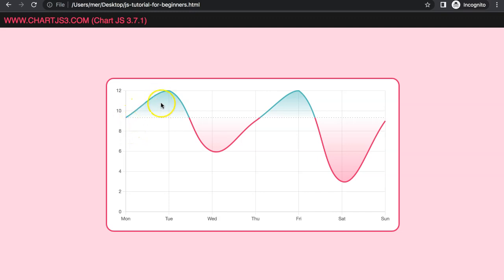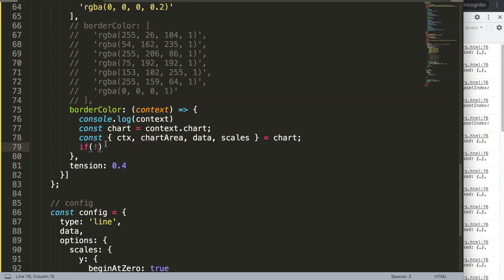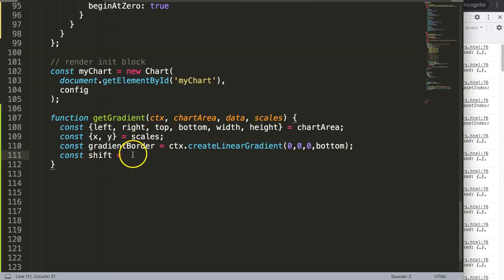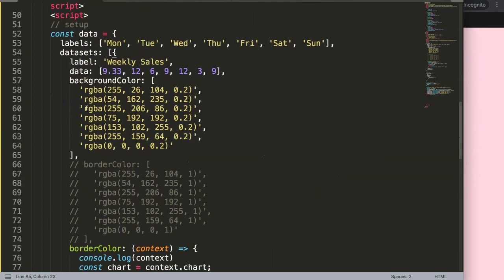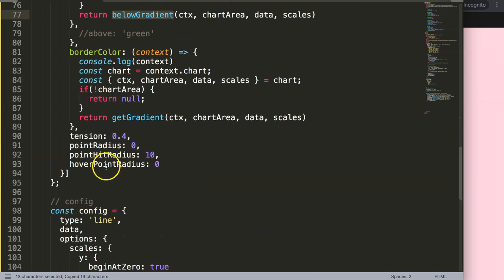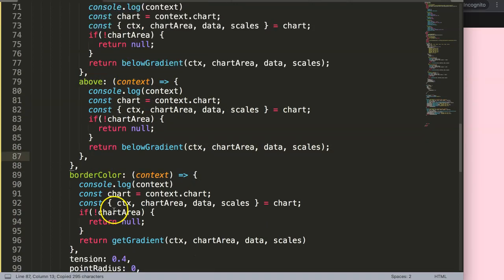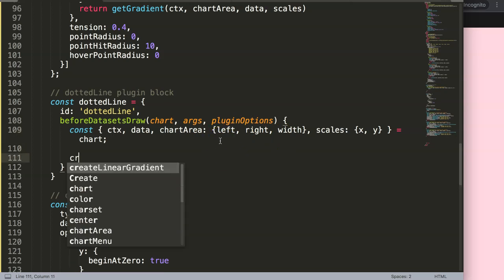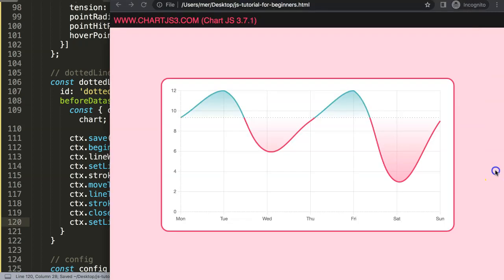How to Create a Stock Market Chart Like Coinmarketcap in Chart JS Part 1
In this video we will explore how to create a stock market chart like coinmarketcap in chart js part 1. This is an entire video series covering a very advanced chart for chart.js.

Coinmarketcap is a site that has beautiful stock market charts with many different functionalities. Looking at those can be very inspiring. After exploring it I started to wonder can we create something advance like that?

Can we push Chart.js to the limits? Well this series is about going all out to make something extremely advance.

▬ Materials/References  ▬▬▬▬▬▬▬▬▬▬

Chart JS Dashboard Series:
👍 Most Liked Video Series:

▬ About Us  ▬▬▬▬▬▬▬▬▬▬▬▬